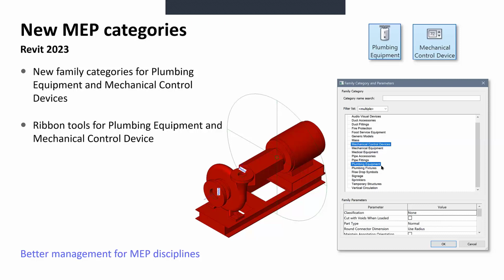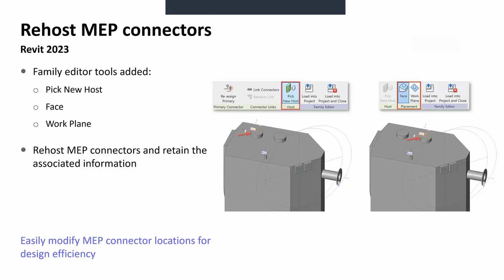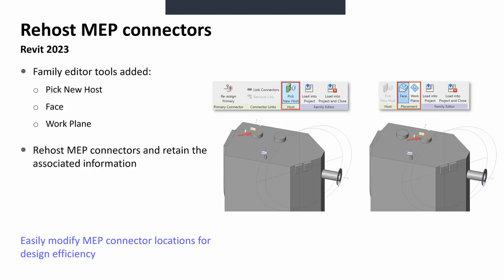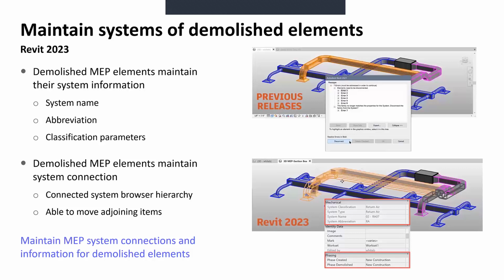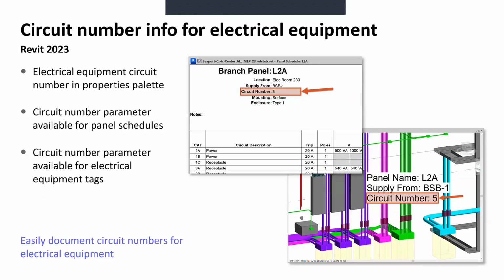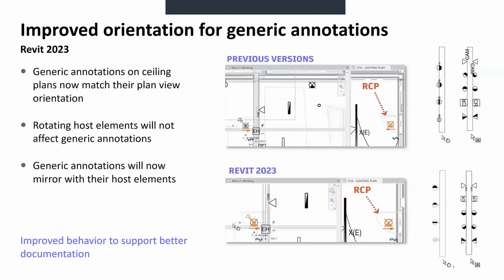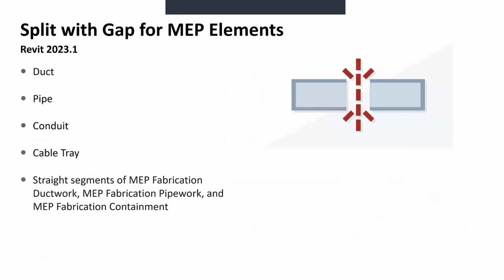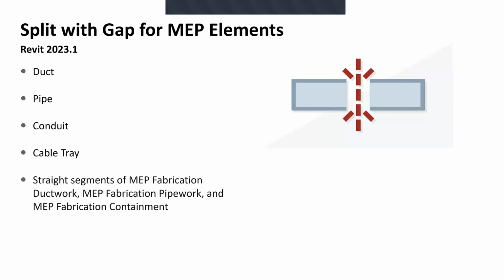What's New in Revit 2023 for MEP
Presented by Jason Peckovitch, Shive Hattery

Featuring rehost MEP connectors, two new Revit categories, and maintaining systems of demolished elements.